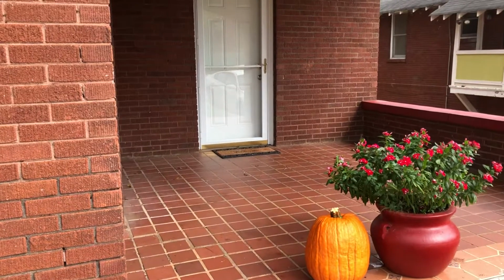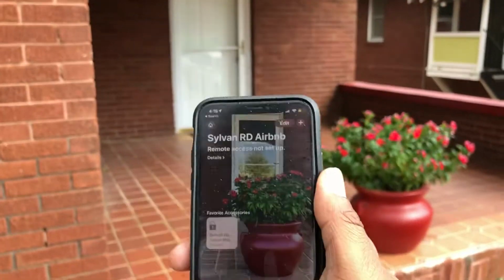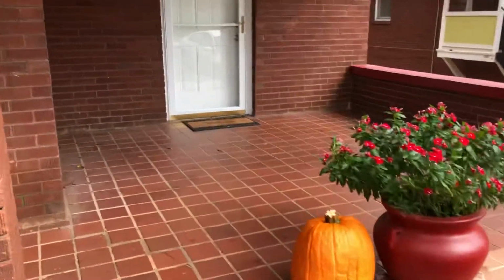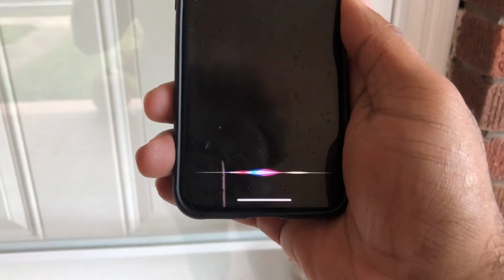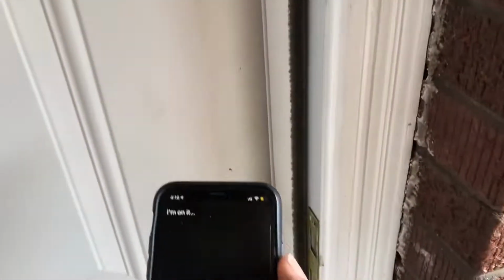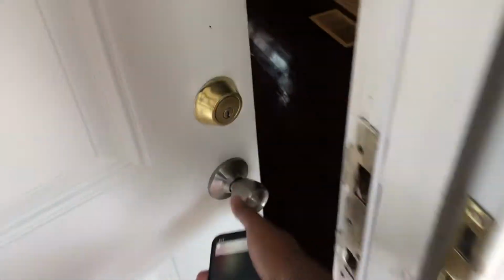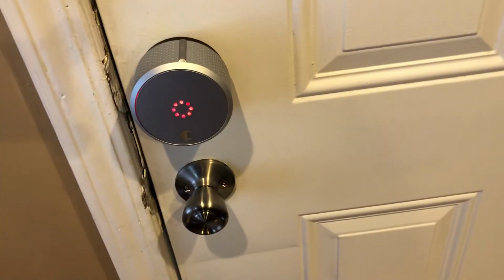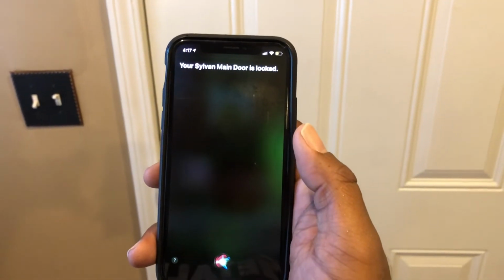How does the August smart lock work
This August smart lock has worked wonders for us! It syncs with the Airbnb app and when guest book, it automatically sends them an email to get temporary access during their stay. No keys to hand off no keys to lose!

Also this lock is discreet because it only changes the back of the lock not the front

Link to August lock on amazon